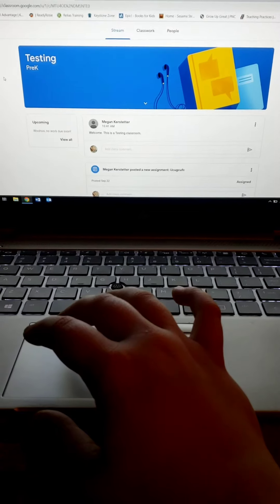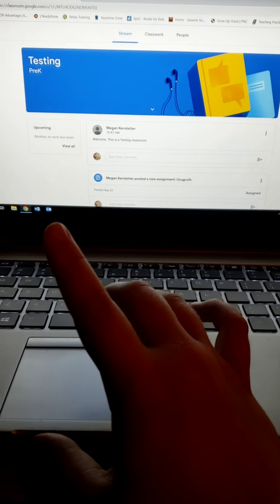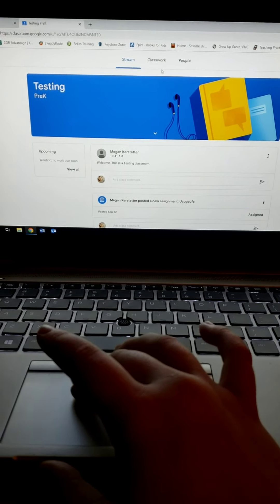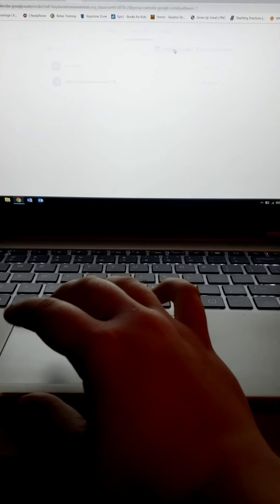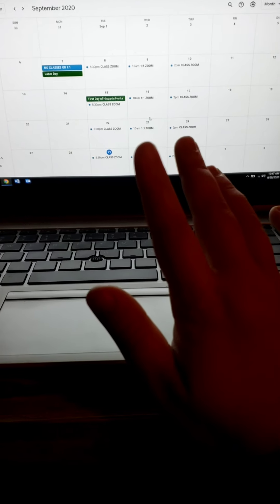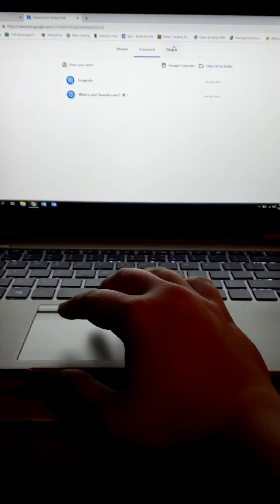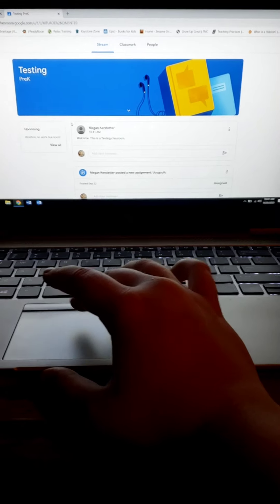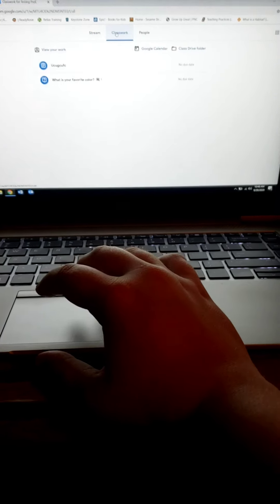Google Classroom Intro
We are moving to Google Classroom! This is a short video with some info about how it will look for our classroom.